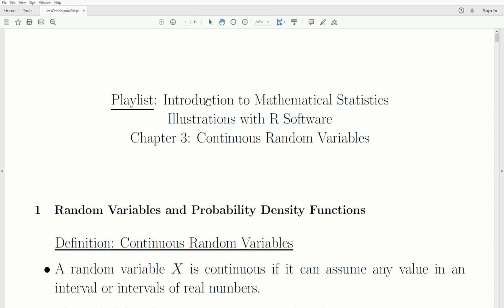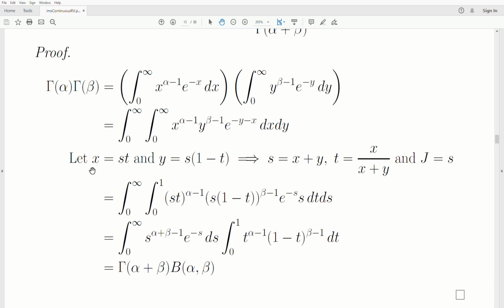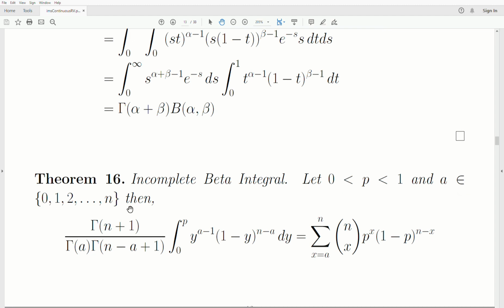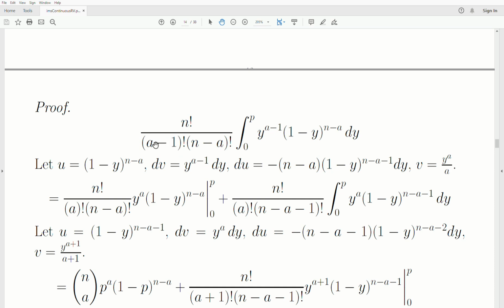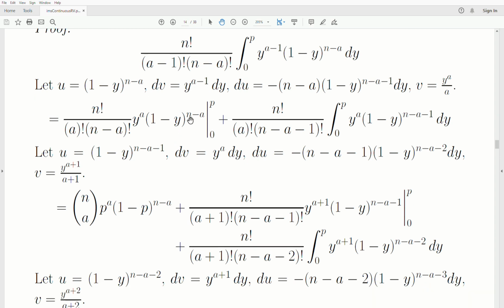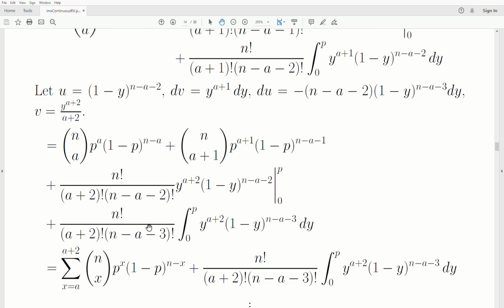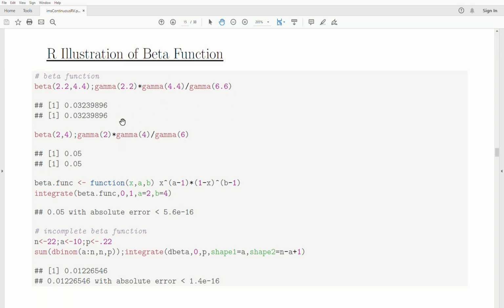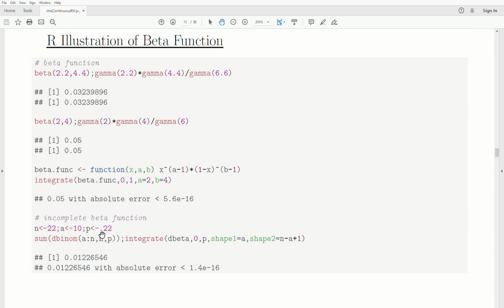ims28 - Beta Function